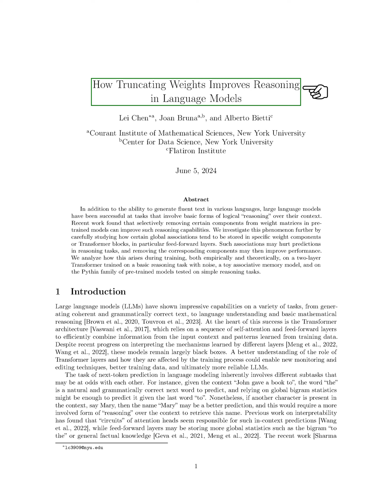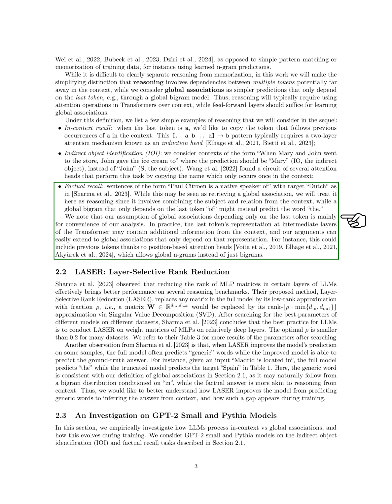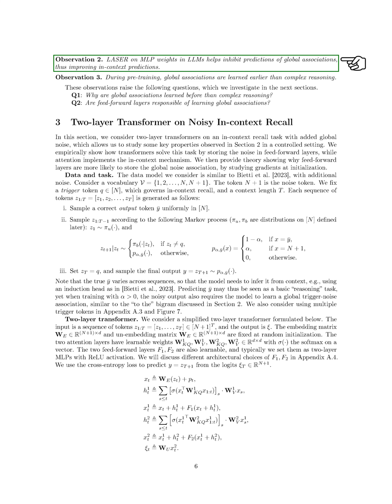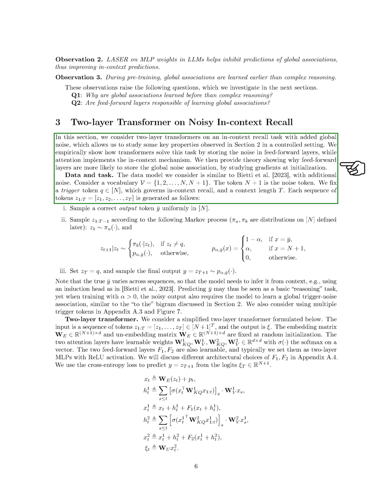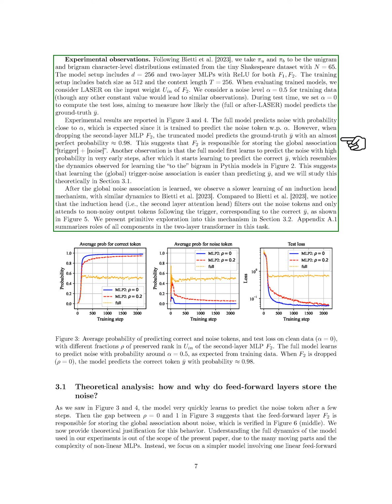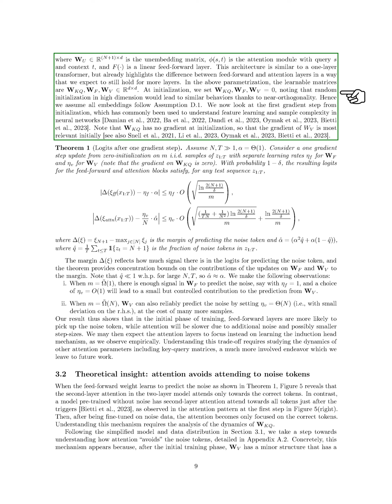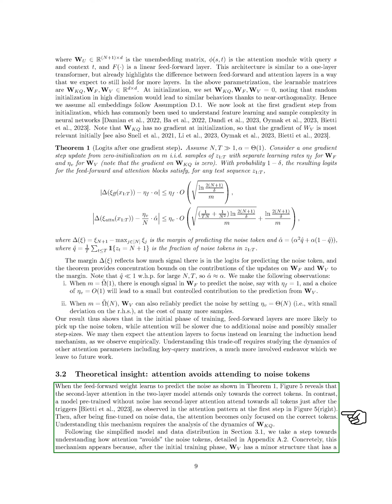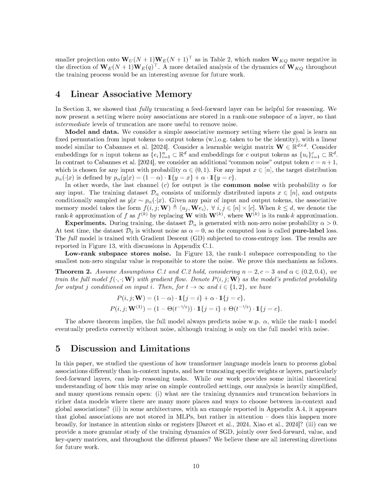How Truncating Weights Improves Reasoning in Language Models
Large language models excel at basic logical reasoning tasks. Removing specific components from weight matrices in pre-trained models can enhance reasoning capabilities by eliminating detrimental global associations.